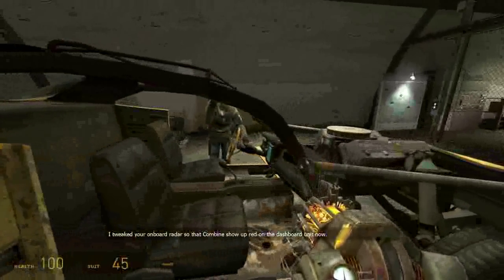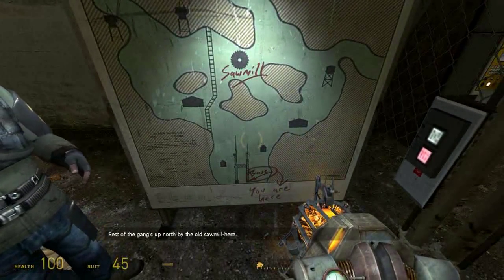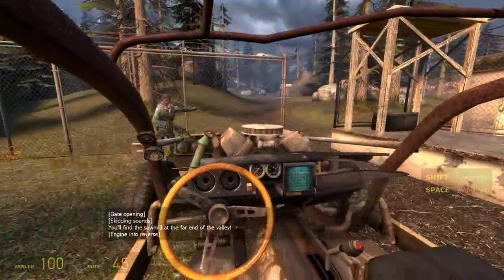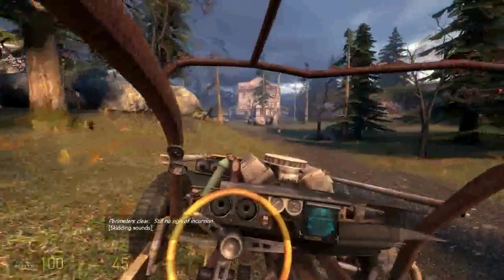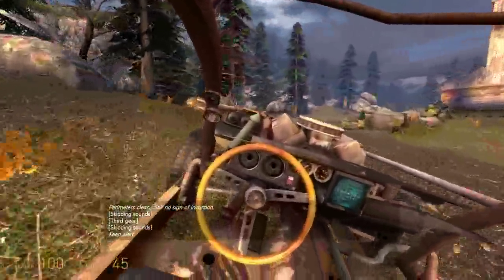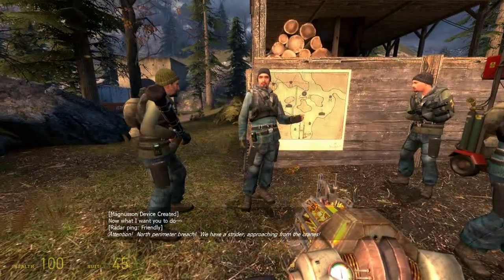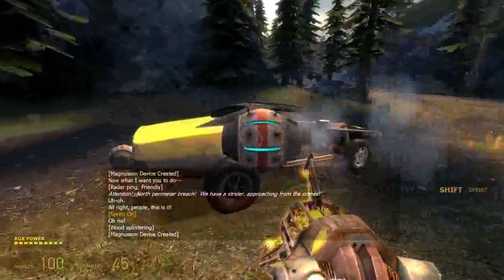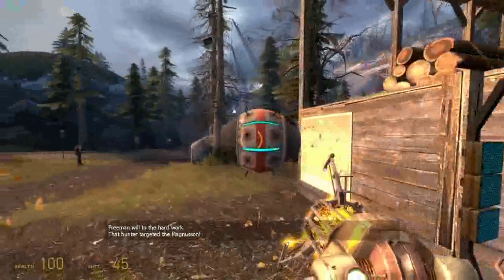Half Life 2 Episode 2 (12).